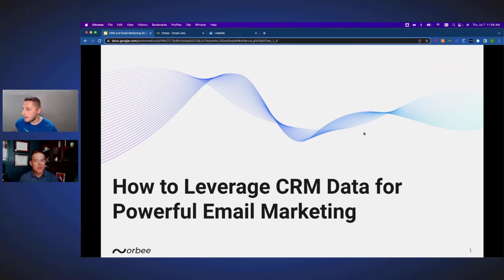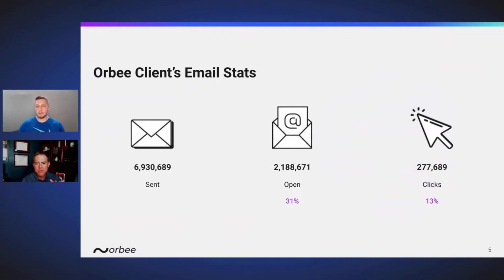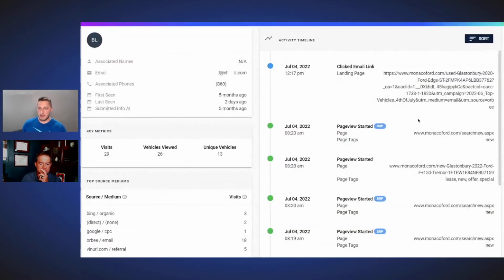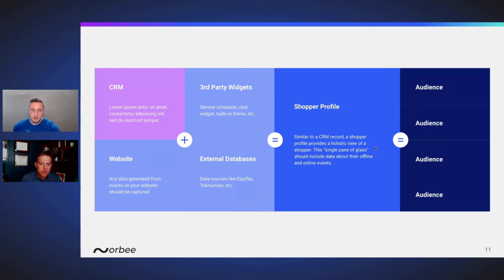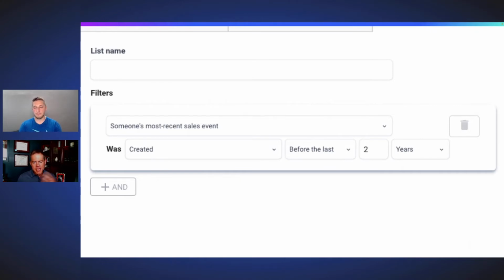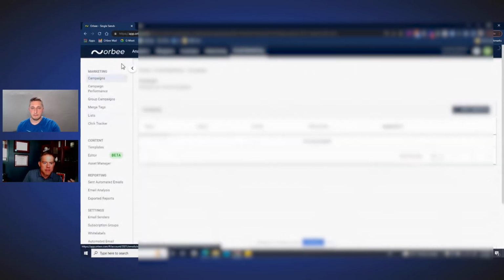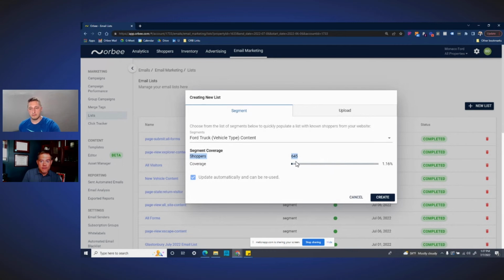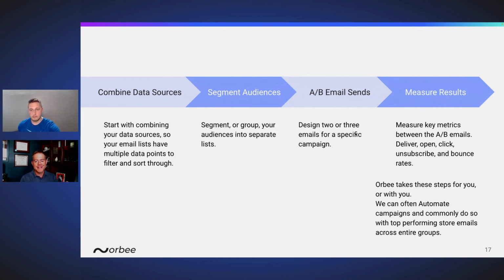How to Leverage CRM Data for Powerful Email Marketing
In this live stream event Brian Davis and Chris Vazquez talk about email marketing strategies that leverage CRM data to send highly targeted and personalized emails.Implementing these strategies has proven to drastically improve open and click-through rates. Email marketing is often over-looked, but we believe it is an essential part of any marketing strategy.

About Orbee

Orbee is a marketing automation and analytics platform for the automotive industry. Our platform tracks the effectiveness of digital marketing campaigns from all vendors, builds accurate and actionable first-party profiles of your online shoppers, and personalizes your customer's online car buying experience.